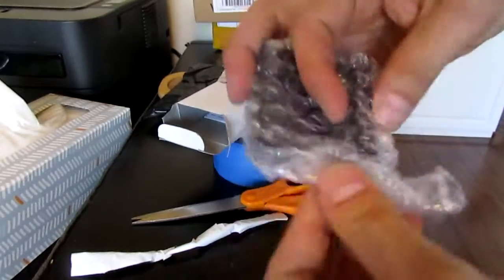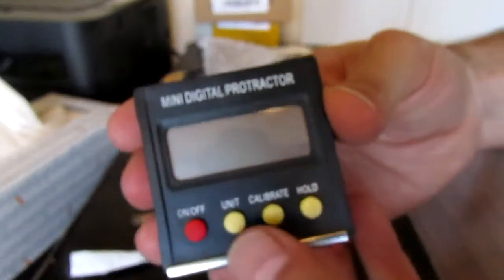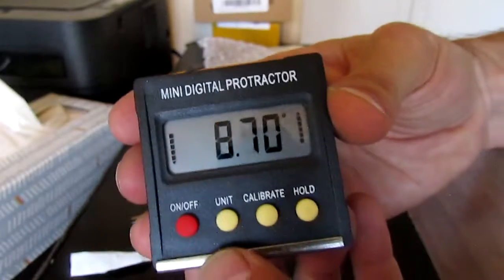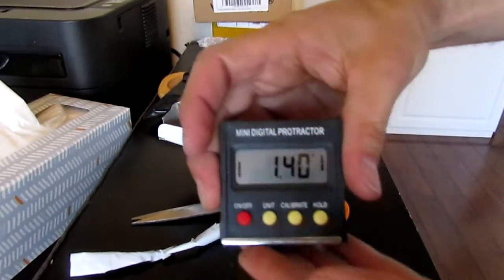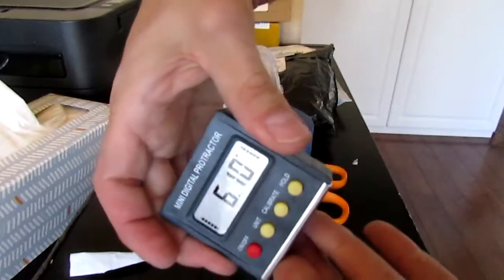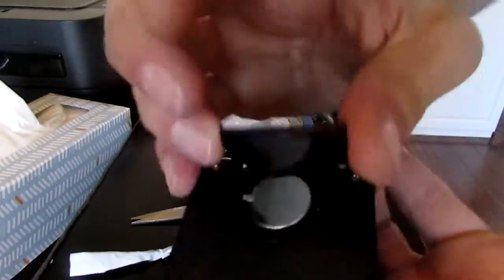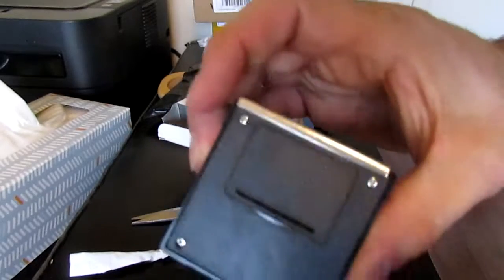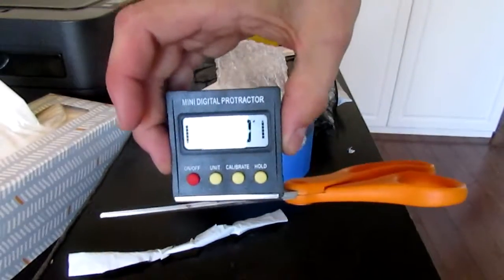Aliexpress FJS Digital Protractor Unboxing and Review